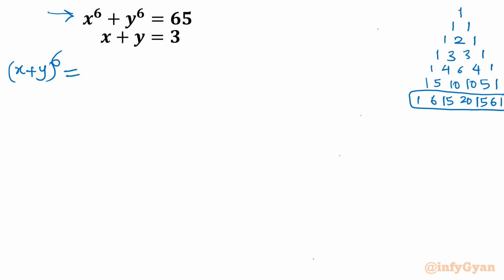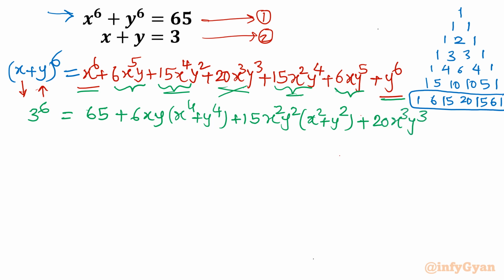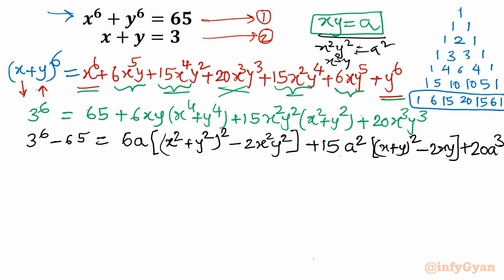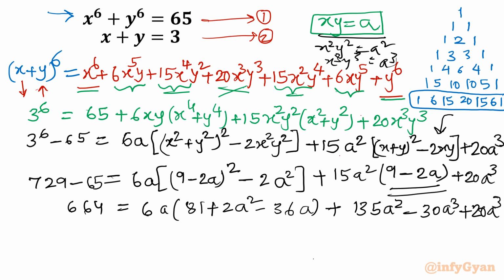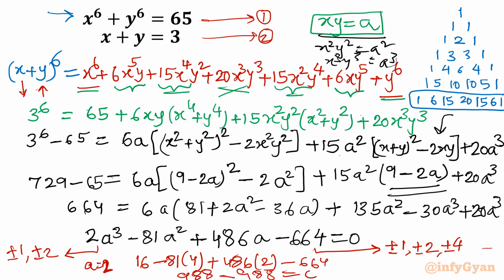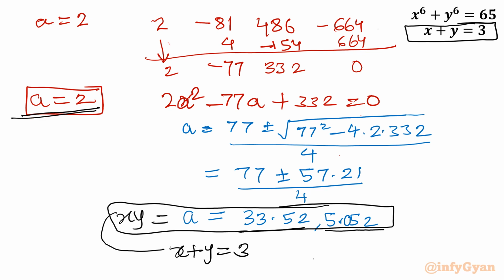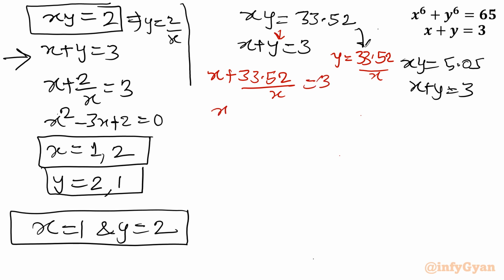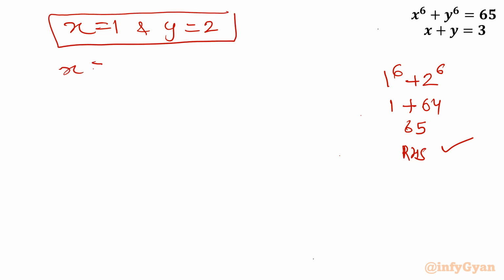Solving Amazing Systems of Equations Made Easy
In this video, we're taking on some truly remarkable systems of equations, and we're going to make solving them easy for you! Whether you're a math enthusiast or just looking to ace your next math test, we've got you covered. We'll break down complex equations into simple, manageable steps and provide you with expert strategies to tackle them with confidence. Join us on this mathematical journey to unlock the secrets of amazing equation solutions!

Topics covered:
Math Olympiad Preparation
Systems of Equation
System of Equation
Simultaneous equations
Binomial Expansion
Binomial
Algebraic identities
Algebraic manipulations
Algebra Puzzle
Math Challenge
Problem Solving
Mathematics
Olympiad Preparation
Mathletes
Algebra Skills
Math Tutorial
Mathematical Puzzle
Olympiad Training
STEM
Math Olympiad
Math Contest
Algebra Problem
Math Champions
Math Enthusiasts
Math Education
Algebra
Mathematics

Time-stamps:
0:00  Introduction
0:40  Pascal triangle
1:15  Expansion
3:42  Algebraic identity
6:38  Cubic polynomial
6:49  Rational root theorem
8:29  Synthetic division method
9:03  Quadratic equation
9:20  Quadratic formula
12:58  Verification

Hey there, if you enjoyed this video and found the content valuable, don't forget to hit that 'Subscribe' button and ring the notification bell 🔔 so you never miss out on our latest updates!

Your support means the world to us, and it helps us continue creating quality videos just for you. Thanks for being a part of infyGyan!